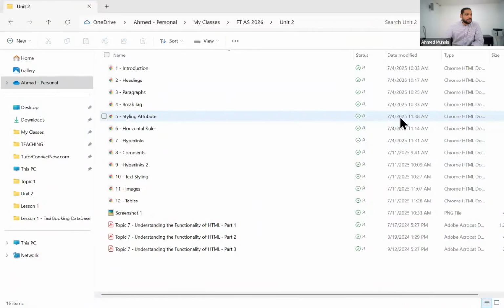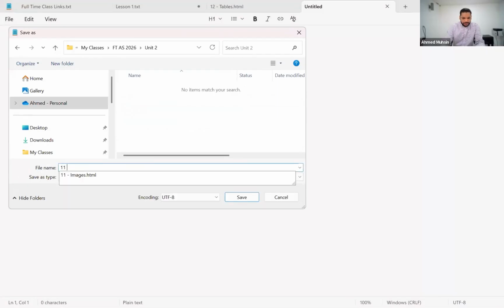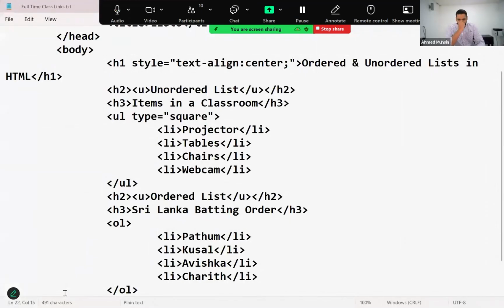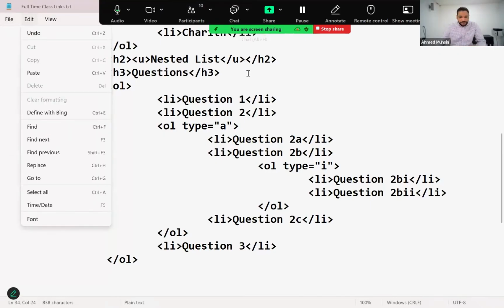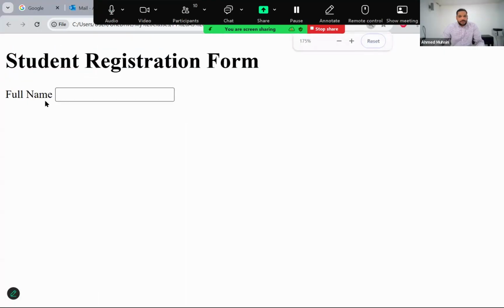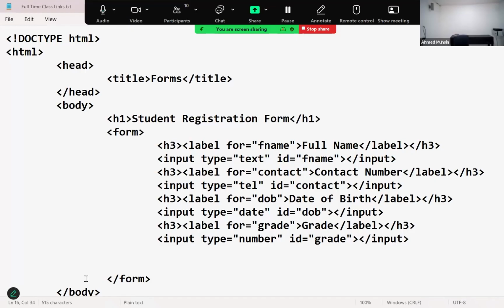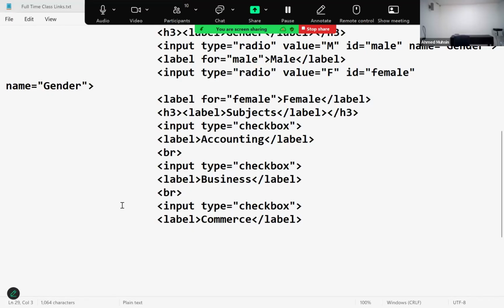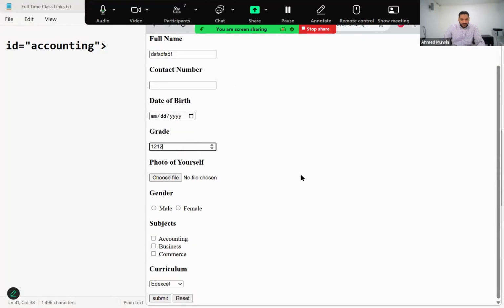Lesson 5 – Unit 2 – Understanding Functionality of HTML - Edexcel IAL IT (Preparing for 2026 Exams)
In Lesson 5 we cover the following topics:
-Understanding the Functionality of HTML
 -Tables
  -Border Colour
  -Background Colour
 -Ordered List
 -Un-Ordered List
 -Nested List
 -Description List
 -Forms
  -Labels
  -Input Boxes
  -Radio Buttons
  -Drop Down Menu
  -Submit Button
  -Reset Button